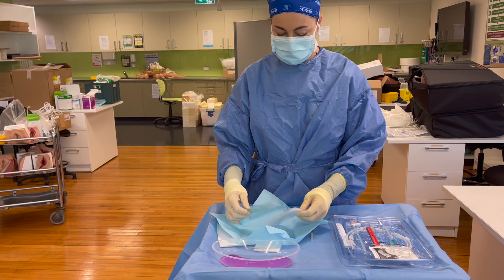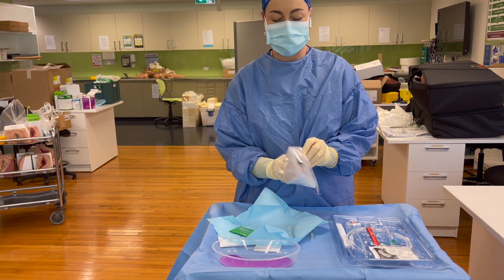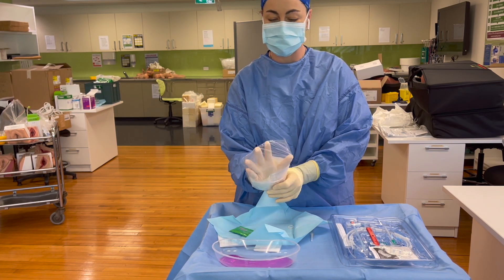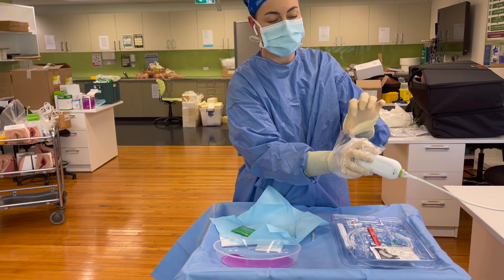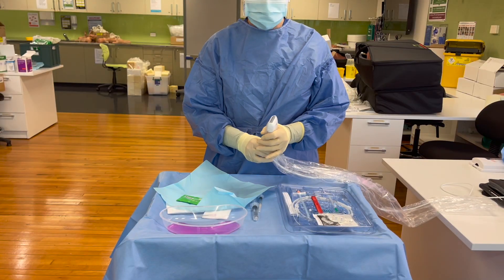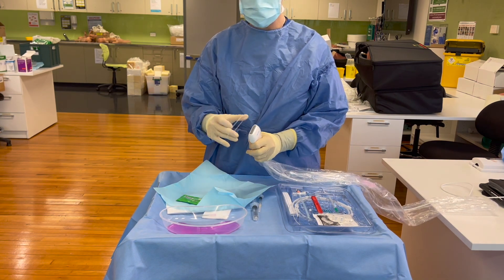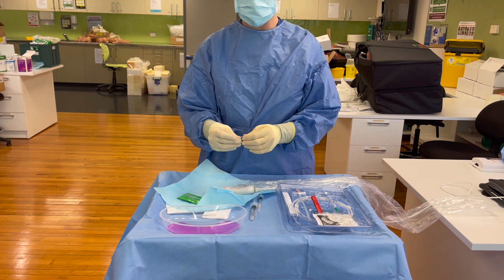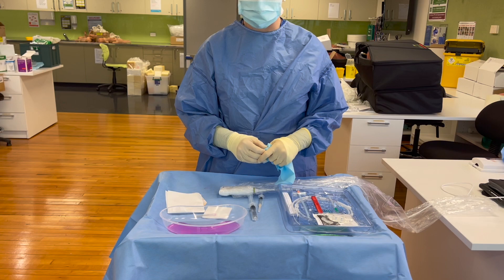Applying a sterile sheath to the ultrasound probe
AUT PARA606 Haemodynamics in the Acute Patient
Micro-skill